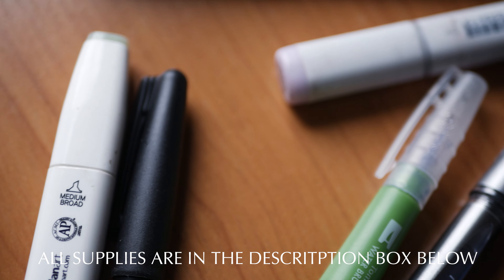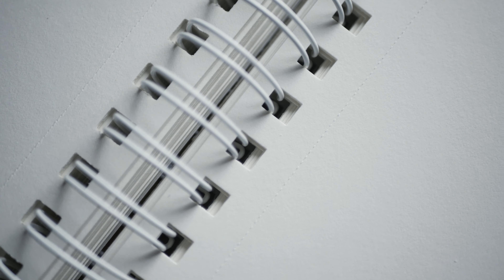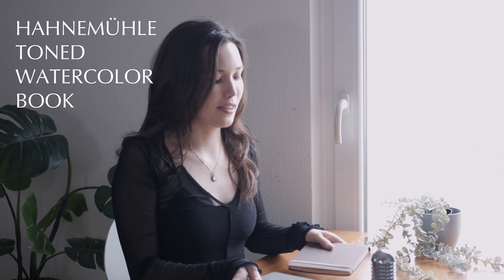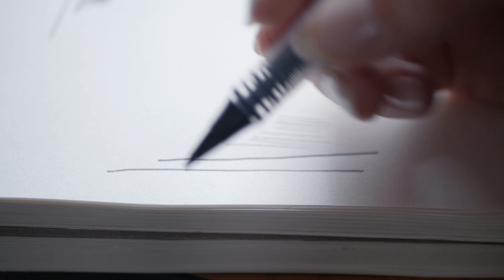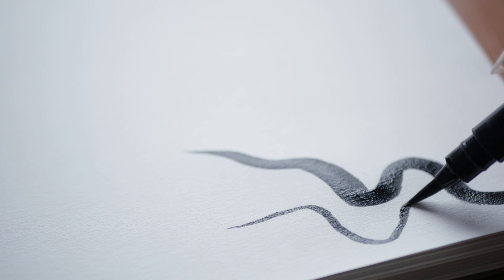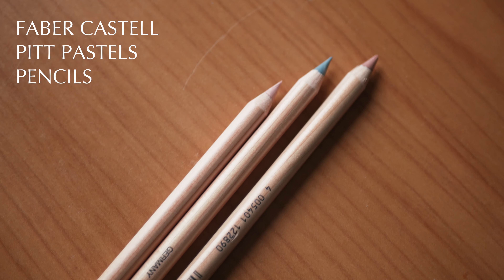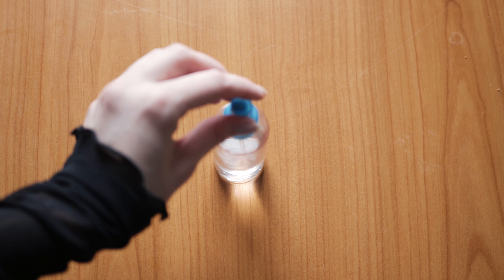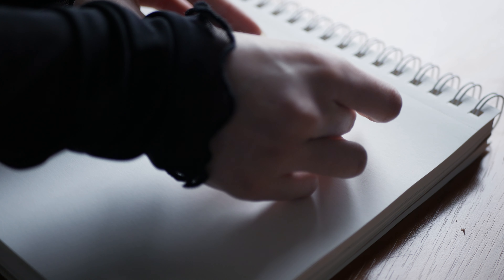My Favorite Sketching Supplies for 2023 🌠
I'm so excited to share with you my favorite sketching supplies for 2023. As an artist, I'm always on the hunt for the best materials to create the sketches that I'm proud of. And after testing out so many different products, I've finally found my top picks that I want to share with you. 🙌

🌱 FAQ 🌱

▹Name? Kathi
▹Where are you from? Germany

🌱 FILMING EQUIPMENT 🌱

▹ First Camera
▹ Vlog Camera
▹ Main Mic
▹ Lav Mic
▹ Light Setup
▹ Editing: Premiere Pro
▹ For my Animations

🌱 SKETCHING SUPPLIES 🌱

SKETCHBOOKS:
▹Hahnemühle Nostalgie
▹Lana Esquisse (This one's a different size)
▹Leuchtturm Journals
▹Hahnemühle Toned Watercolor Book

PENS & COLORS:
▹Pentel Tradio Stylo
▹Pentel Sign Brush (different colors)
▹Pentel Sign Brush Pigment (waterproof)
▹Pentel Pocket Brushpen
▹Uniball Pens
▹Schmincke Watercolors
▹Similar Travel Brush
▹Tombow Water Brush
▹Faber Castell Pitt Pastell Pencils
▹Coic Marker Set

OTHERS:
▹Water Spraying Bottles
▹Foldback Clips
▹Tesa Glue Roller